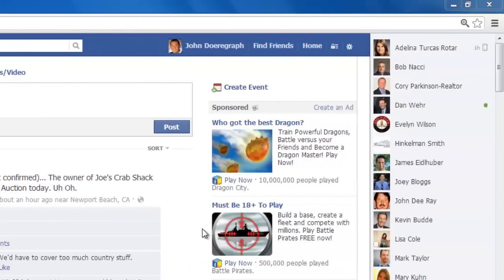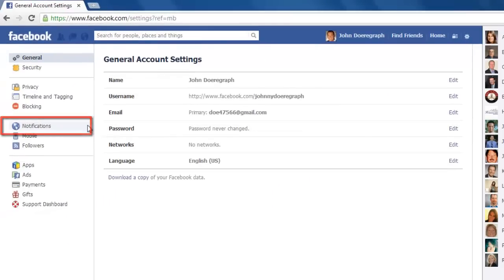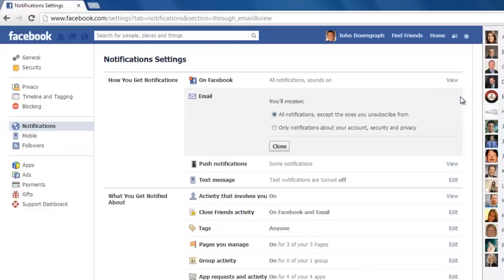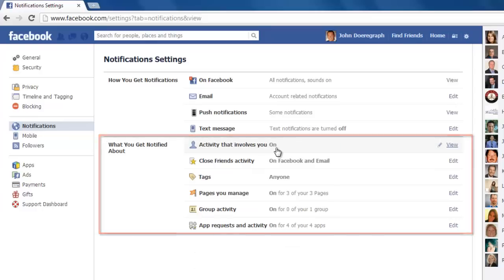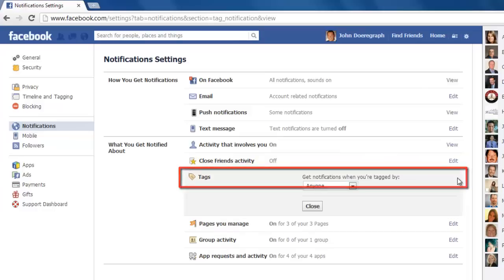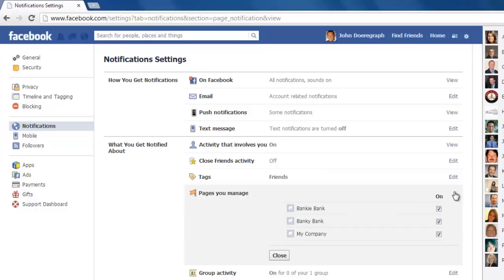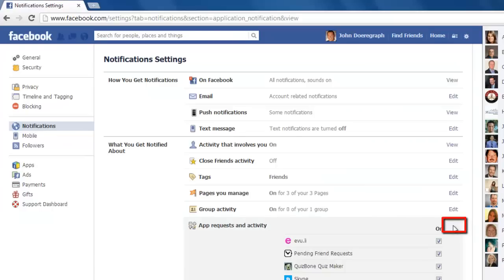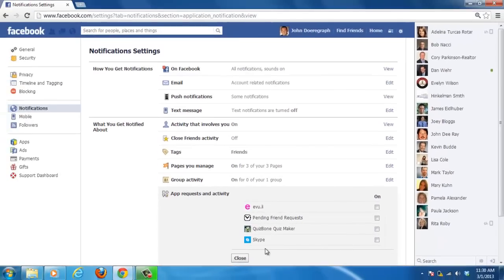How to Stop Facebook Emails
This tutorial will show you how to stop facebook sending you emails.

In this tutorial, you will learn how to stop Facebook emails.

Step # 1 -- Navigating to Notification Settings

First, be sure you are logged into your Facebook account at " Next, in the upper right-hand corner of the screen, click on the gear icon, then click on "Account Settings" from the drop-down. Now go to your left-hand navigation bar, and click on "Notifications."

Step # 2 -- Stopping Unnecessary Emails

In "Notification Settings", in the "How You Get Notifications" section, click on the edit button all the way to the right of the email icon. Check the "Only Notifications About Your Account, Security, and Privacy", then click close. Next, in the "What You Get Notified About" section, click on the edit icon to the right of Close Friends Activity, choose "Off" from the drop-down, then click close.

Step # 3 -- Shutting of Tag and App Emails

Then go to "Tags", click the edit button on the right, and choose "Friends" from the drop-down, then click close. If you have any pages that you manage, uncheck the "On" button after clicking "Edit" in this field, and if you have any Group Activity, click the edit button to the right, choose "Off" for all of the drop-downs, then click close.

Finally, click the edit button to the right of "App Requests and Activity" and un-check any boxes that are checked. You will now receive the minimum number of Facebook emails possible and that's it, you now know how to stop Facebook emails.